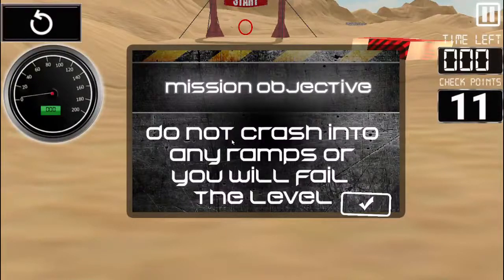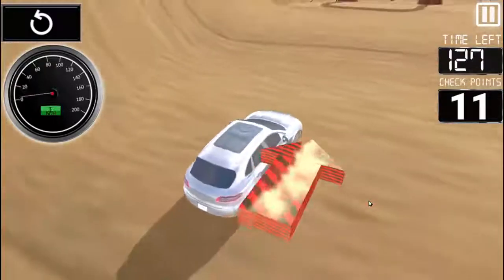PLAYING DESERT LEGENDS MONSTER JEEP DRIVING TRUCK TRIALS